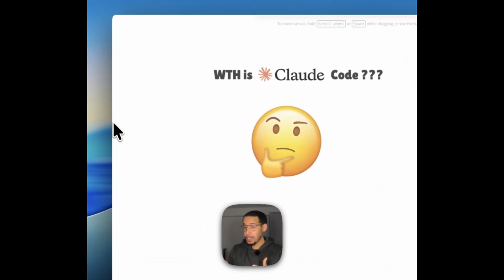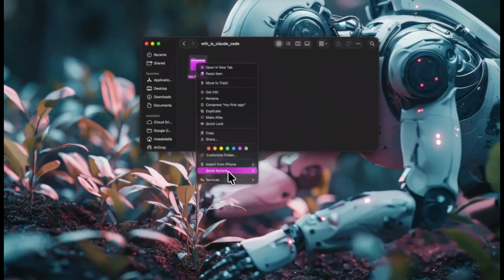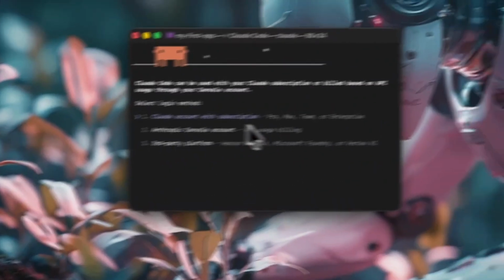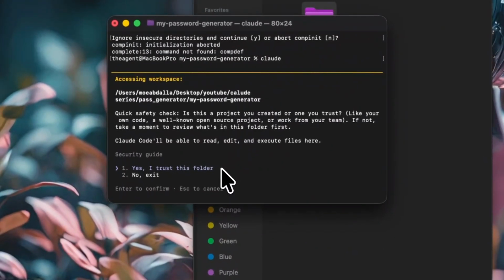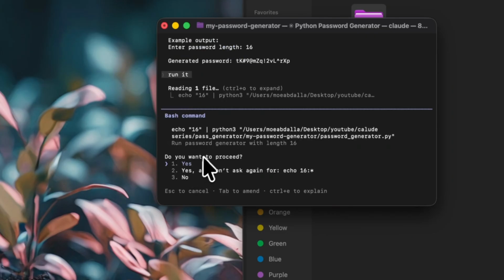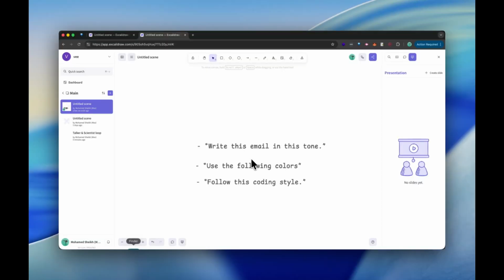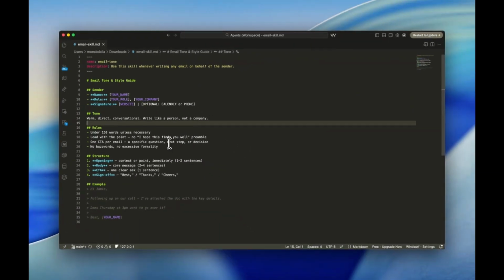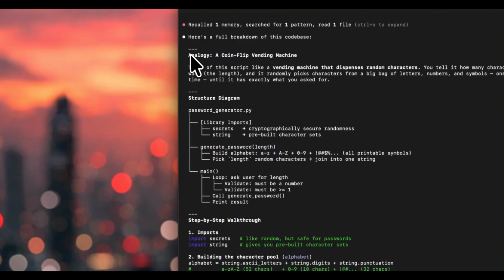WTH is Claude Code? Install, Build & Master It in 5 Minutes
In this video, I explain what Cloud Code is and how it works in real-world development.

You’ll learn:
• What Cloud Code actually means
• Why developers use Cloud Code
• How to generate secure passwords using Cloud Code
• How to build a simple chatbot using Cloud Code
• Practical examples you can follow step-by-step

This is a beginner-friendly guide, but even intermediate developers will find useful insights.

If you want to understand backend logic, automation, security, and chatbot integration — this video will help you get started the right way.